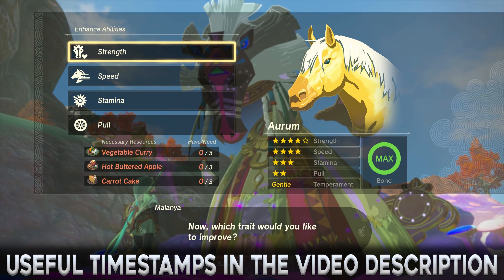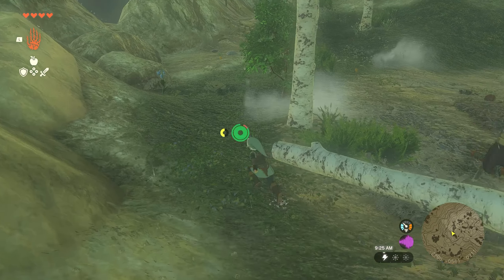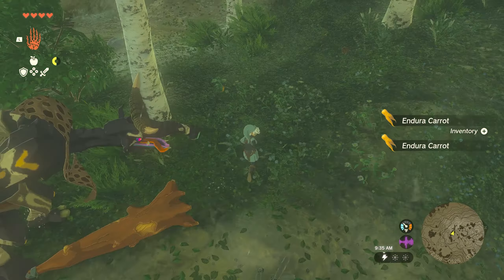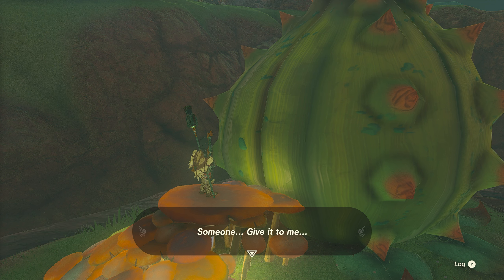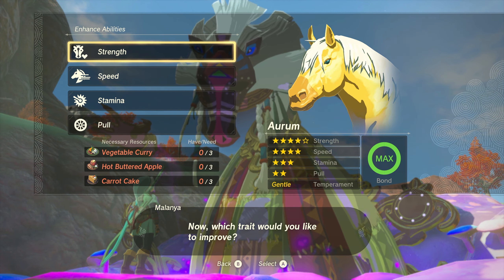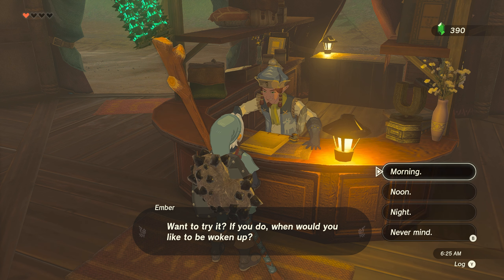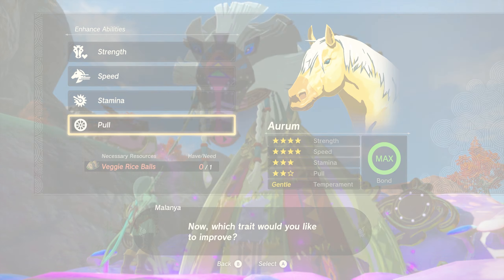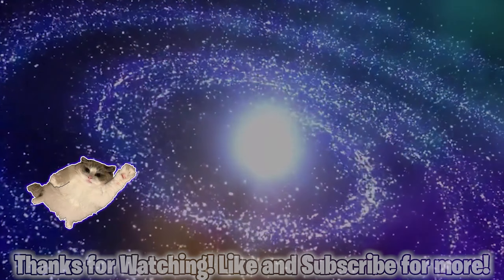How to Upgrade Your Horse in Tears of the Kingdom (Horse God Malanya Location)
Malanya the Horse God will upgrade your horse's stats in The Legend of Zelda: Tears of the Kingdom. You'll first need to find and release the Horse God before you can bargain with it.

Timestamps:
0:00 - Intro
0:09 - Endura Carrot Location (Satori Mountain)
0:29 - Malanya Spring Location (Bloodleaf Lake)
0:52 - Horse Upgrade System Explained